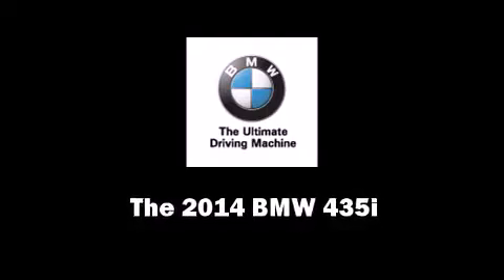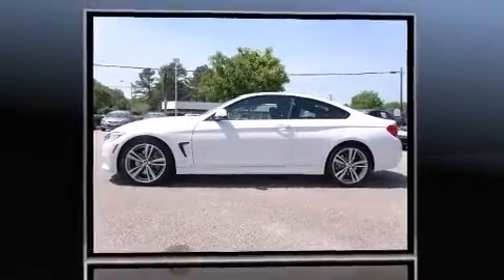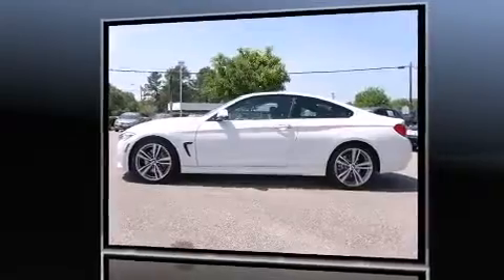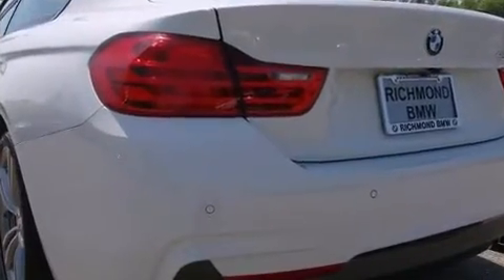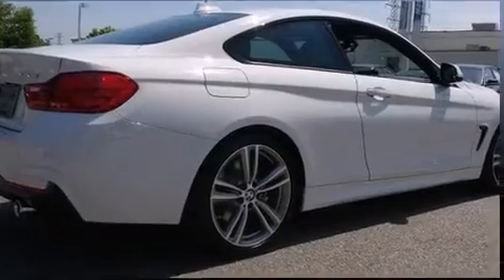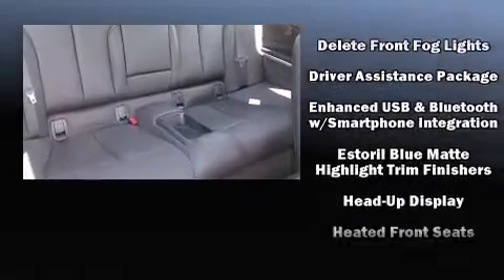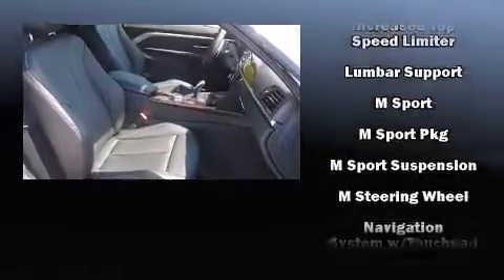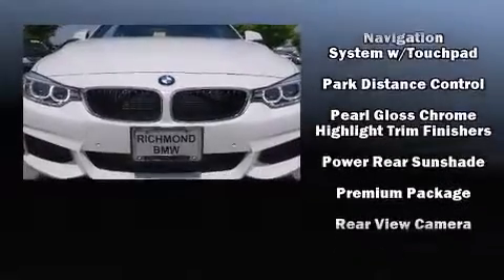2014 BMW 435i in Richmond, VA 23294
Richmond BMW
8710 Broad St.

Treat yourself to a test drive in the 2014 BMW 435i This 2 door, 4 passenger coupe offers the latest in technological innovation and style. BMW made sure to keep road-handling and sportiness at the top of it's priority list. Under the hood you'll find a 6 cylinder engine with more than 300 horsepower, providing a smooth and predictable driving experience. Well tuned suspension and stability control deliver a spirited, yet composed, ride and drive Turbocharger technology provides forced air induction, enhancing performance while preserving fuel economy. Top features include rain sensing wipers, power front seats, a built-in garage door transmitter, automatic dimming door mirrors, heated seats, telescoping steering wheel, turn signal indicator mirrors, and seat memory. The unique heads-up display projects vehicle information onto the windshield, including speed, gear selection and engine speed. Drivers benefit by not having to take their eyes off the road. With high intensity discharge headlights illuminating your path, you'll always appreciate maximum visibility. Audio features include a CD player with MP3 capability, A 20 gigabyte hard drive, and 16 speakers, providing excellent sound throughout the cabin. Take assurance in side curtain airbags, providing head protection in the event of a severe collision. We'd also be happy to help you arrange financing for your vehicle. Please don't hesitate to give us a call.